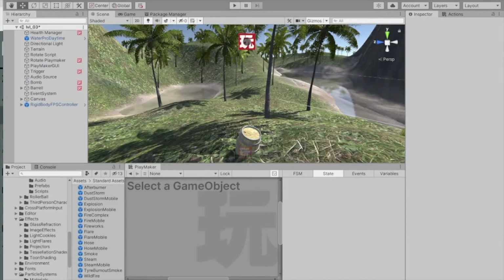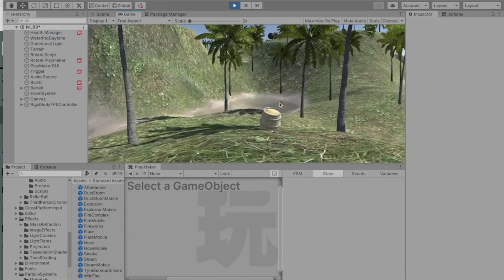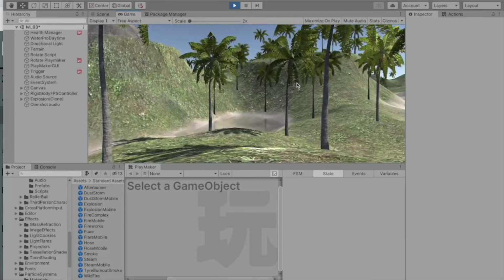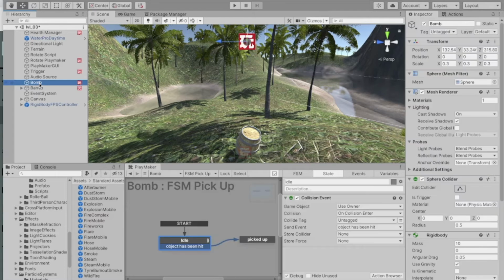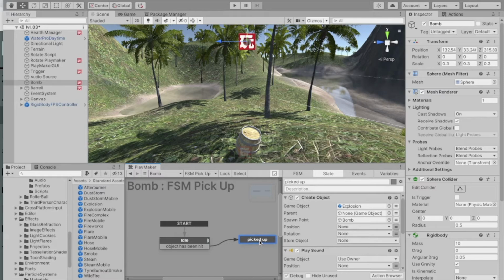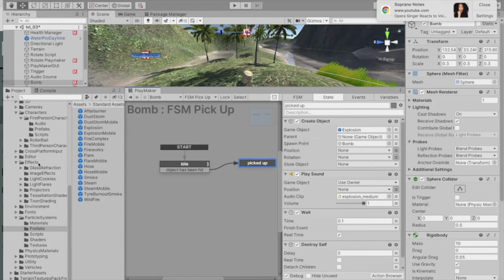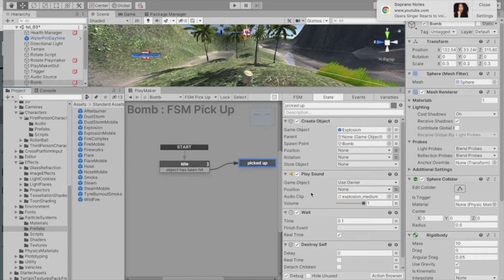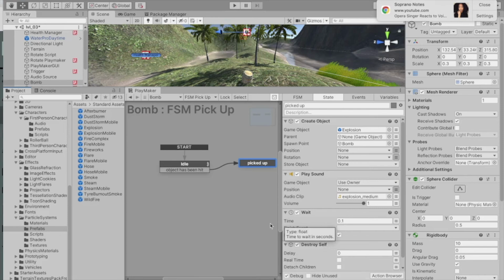VCIM1200 Exploding Bomb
This video demonstrates how to destroy an object with an exploding bomb. Unity with Playmaker.